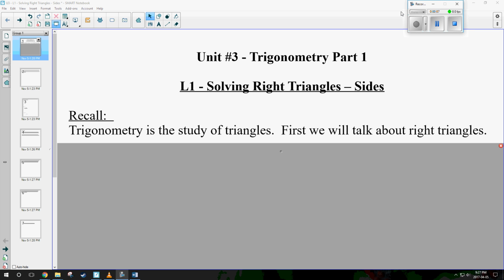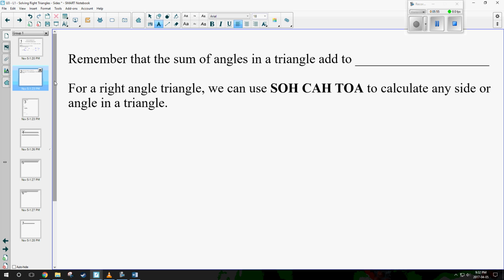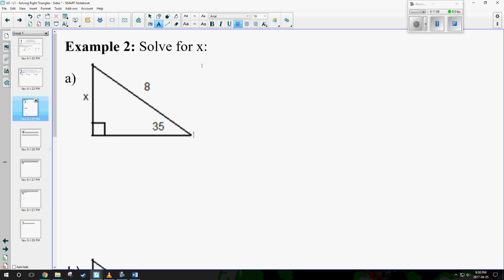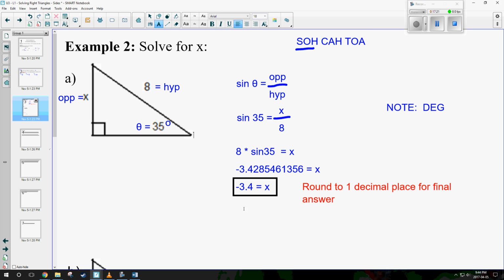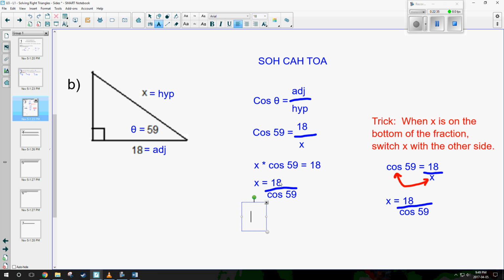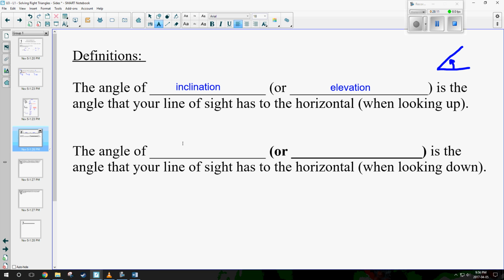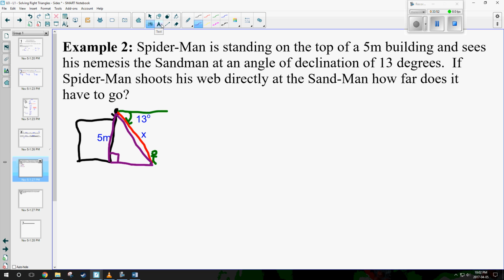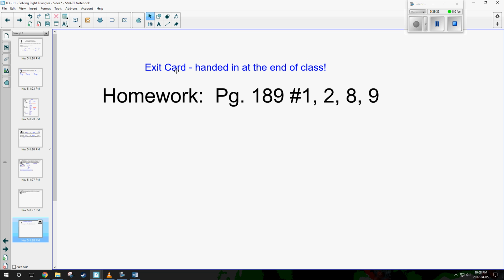U2 L1 Solving Right Triangles Sides Video Lesson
Note: There is a mistake around 16 mins the answer for part(a) should be 4.6 NOT -3.4.